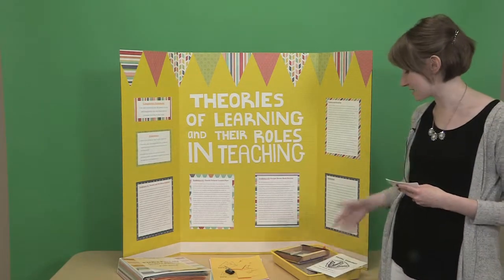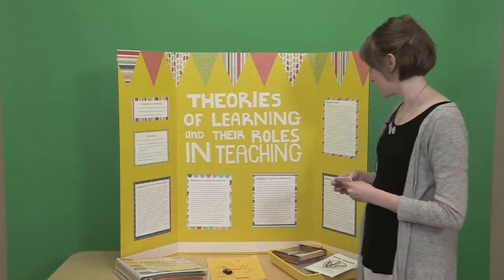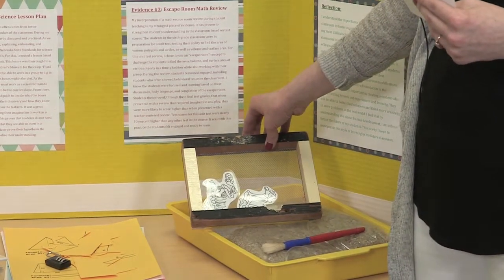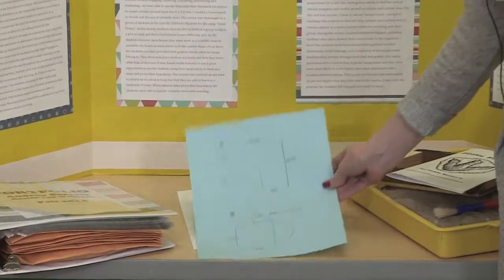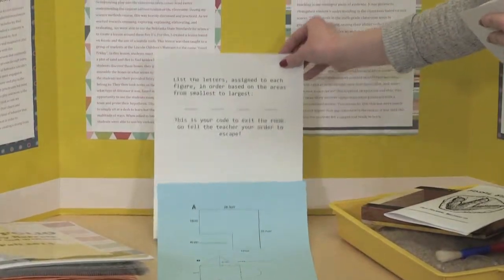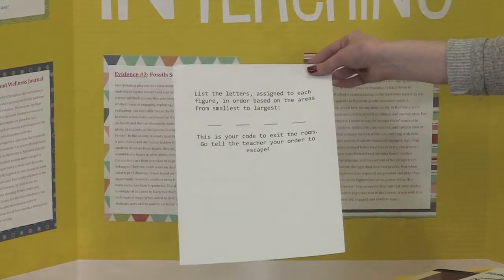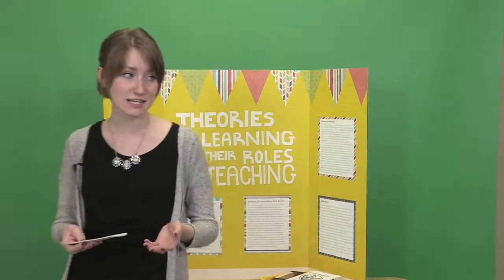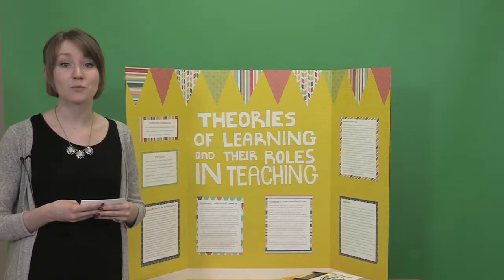06 Student Capstone Presentation, Theories of Learning & Their Roles in Teaching, April 28, 2017